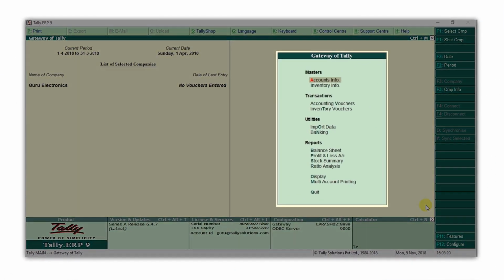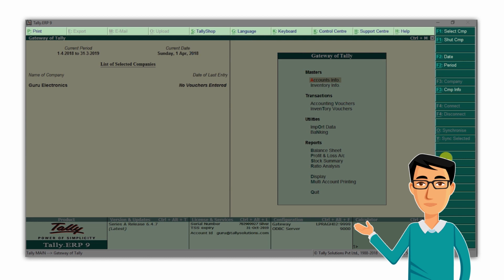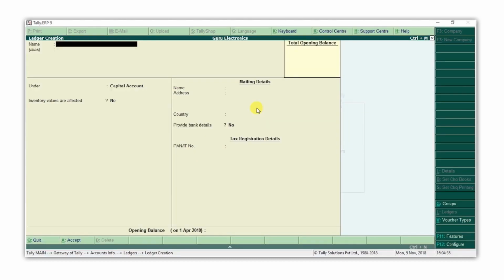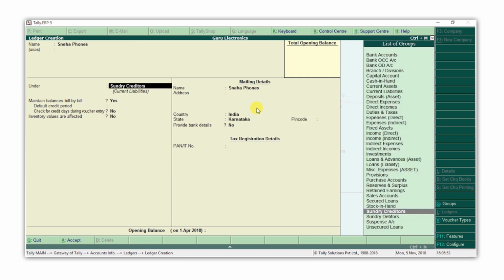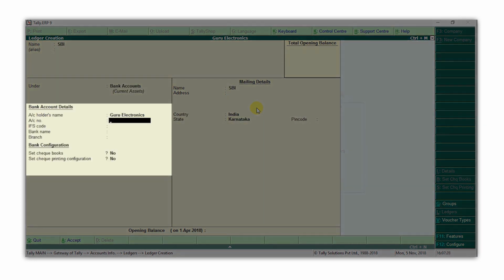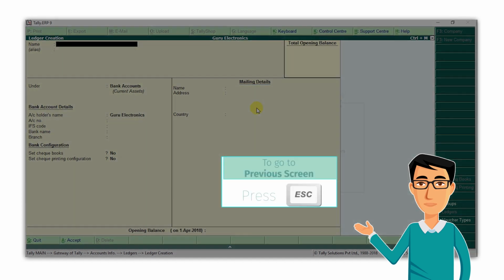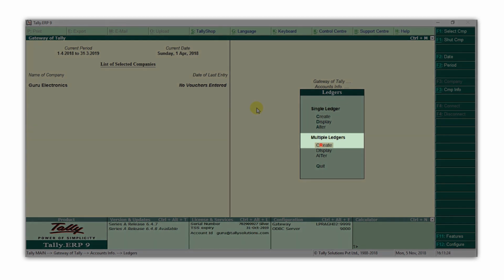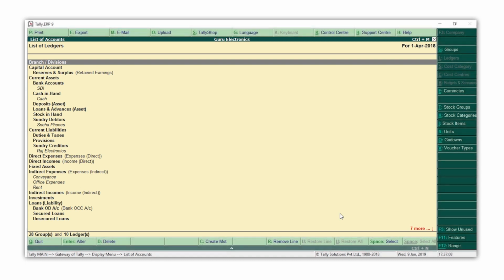How to create ledgers in Tally.ERP9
With Thanks from Tally Solutions Pvt. Ltd.